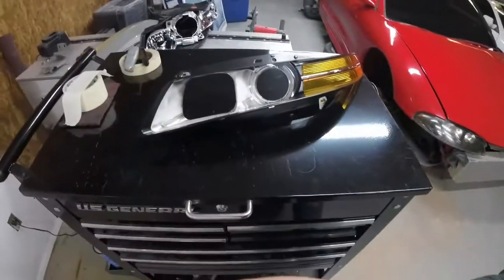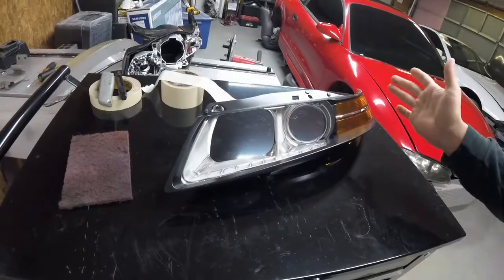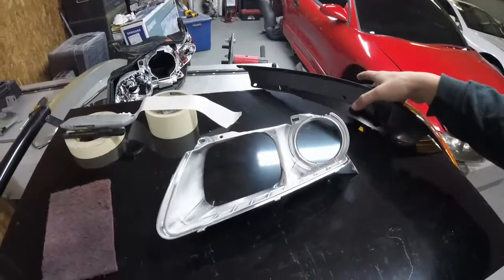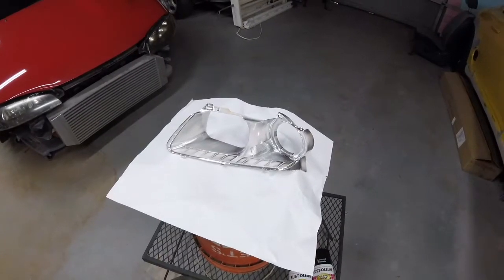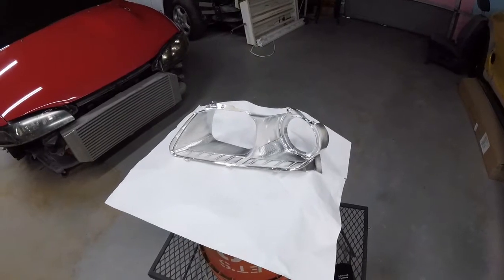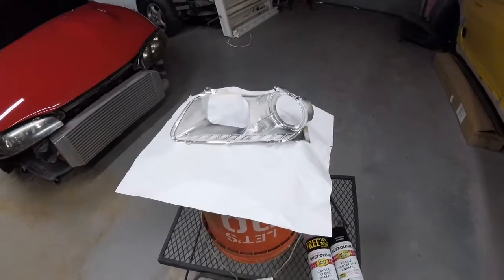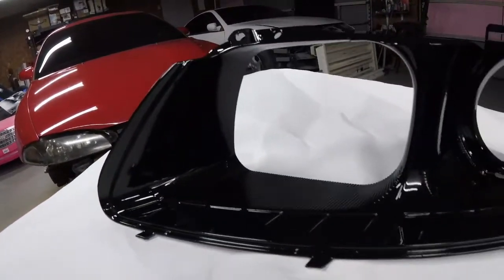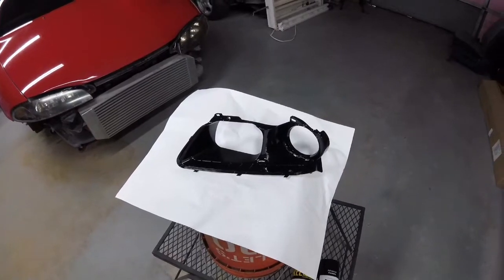How-to: Prepping and Painting Headlights Pt.2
Welcome back guys!  In this video, I quickly go over what is involved in prepping and painting the headlight insert from the headlight we disassembled in the last video.  Prep work is always key in any kind of paint work, and something as simple as this little headlight insert with a rattle can paint job is no exception.

Supplies needed:

- Masking tape and razor blades to cut the tape if your insert requires it.
- Red scotchbrite pad to scuff the areas you want painted
- Alcohol wipes to clean surface of dust before paint.
- Paint and clear of choice.  I like rustoleum.